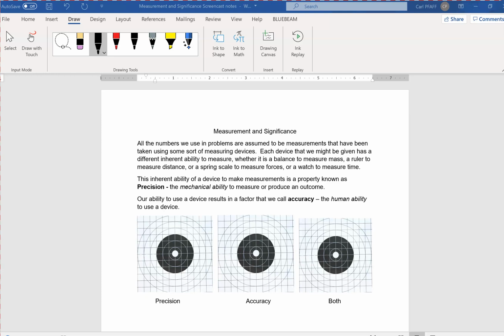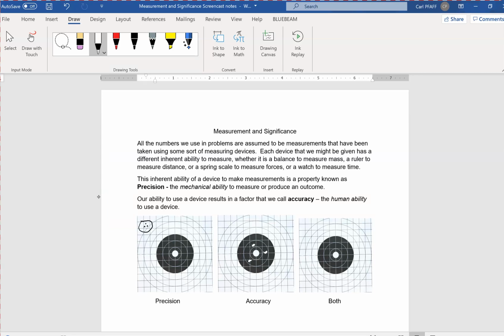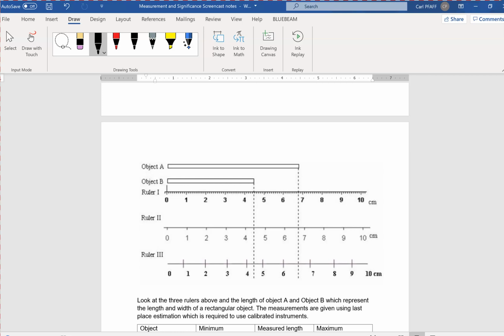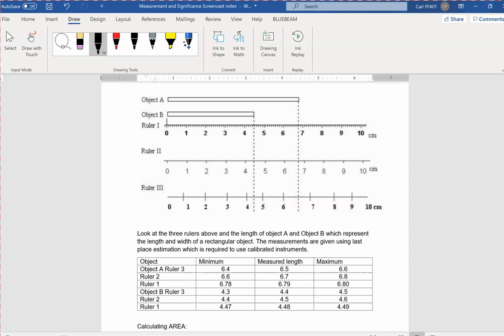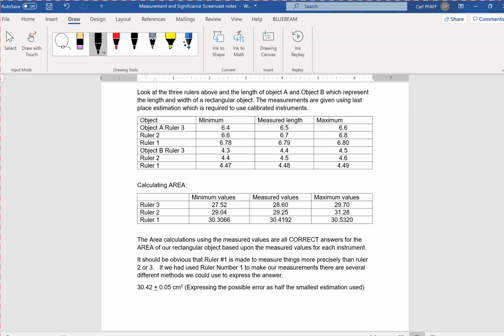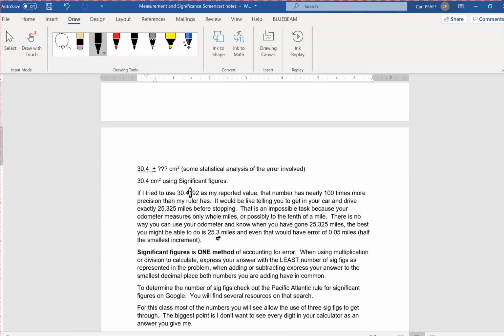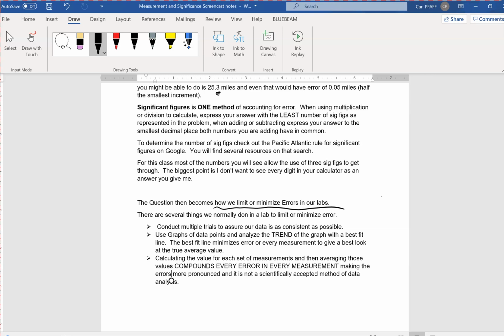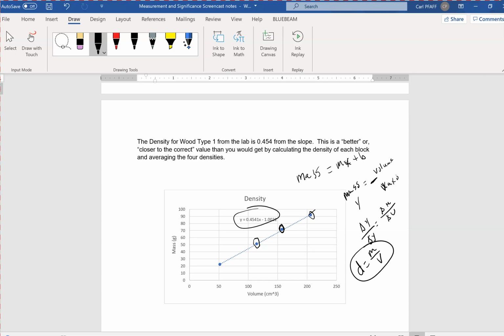Measurement and Significance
Accuracy precision and how they impact measurements and our answers